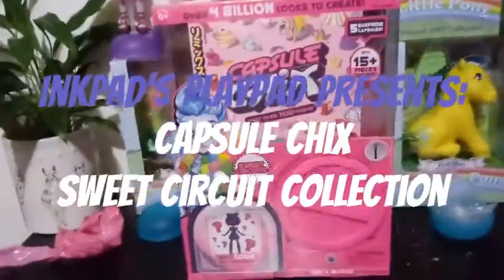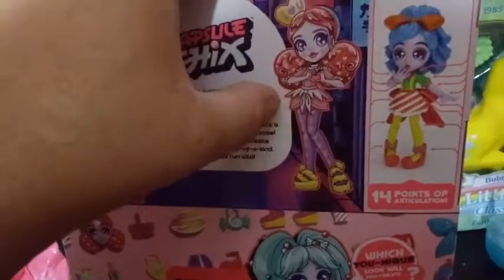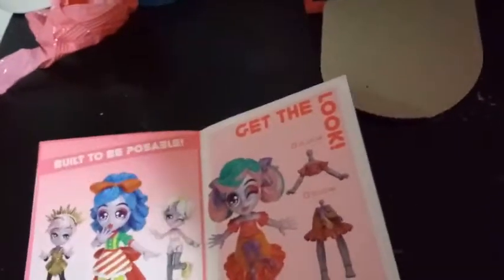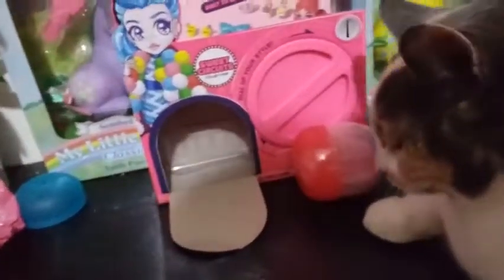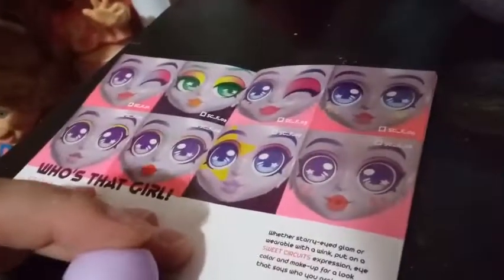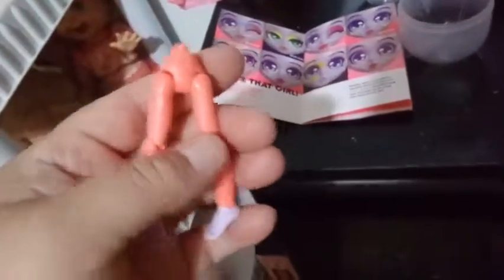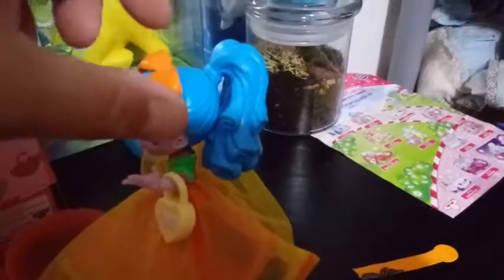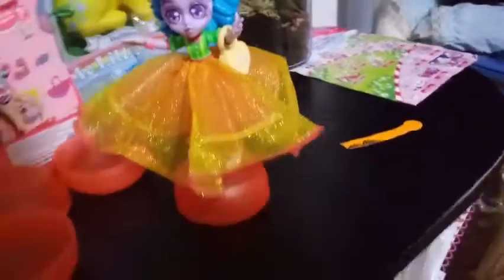Capsule Chix Sweet Circuit Collection ‐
Hey Everyone!  Welcome back!  Here is a playlist of the other Capsule Chix unboxing, in cawse you missed them: